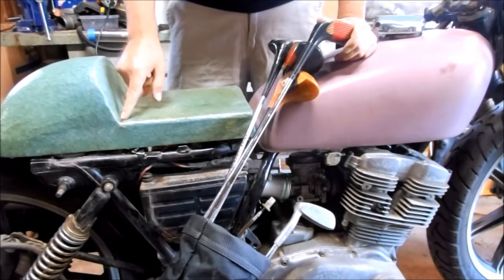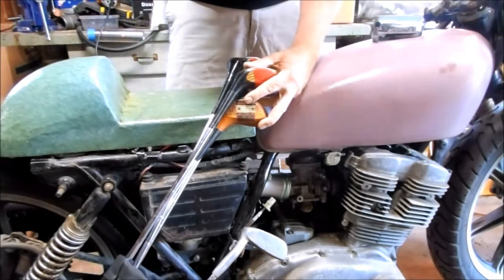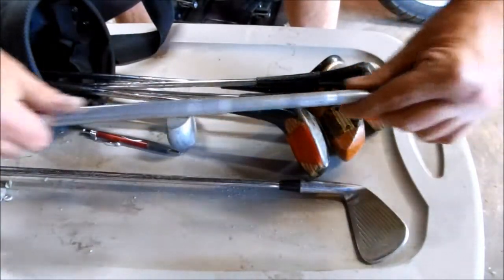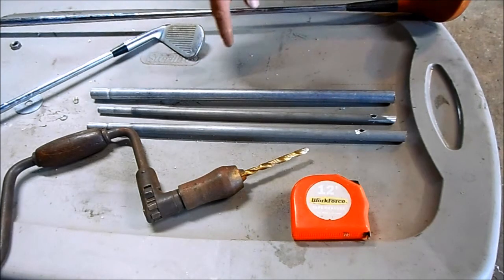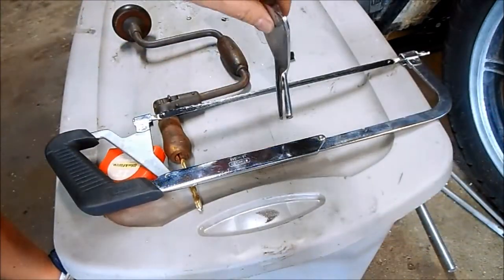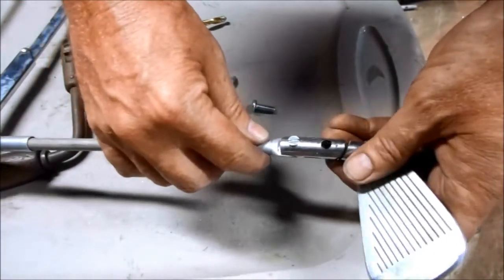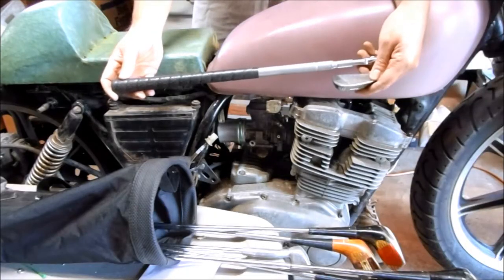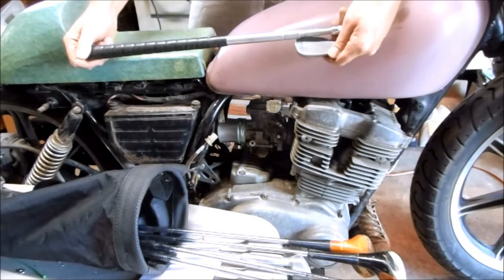How to make Folding Golf Clubs for Travel , Motorcycles, Scooters and Small Spaces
It's not easy to carry a golf bag on a motorcycle, so I'm making up a set of folding travel clubs for rich golfers who also like motorcycles. Maybe this added feature will net me more money when selling badd A$$ custom café racers ! They can also be packed in small luggage to take on trips. always there to work on your golf game . here is the how to video